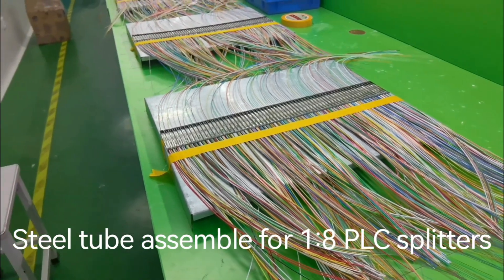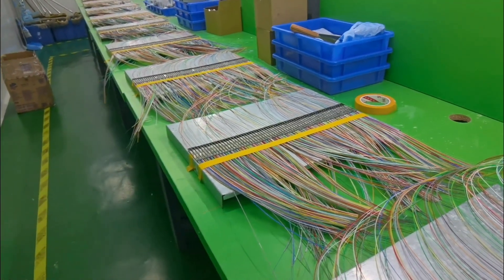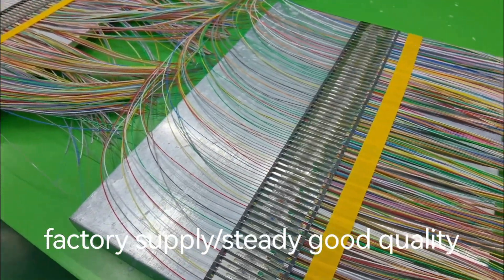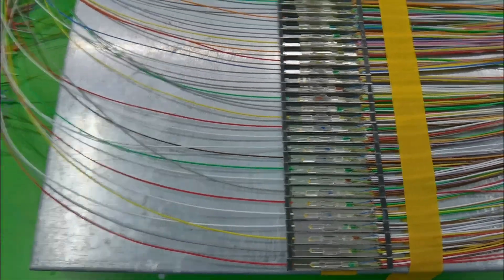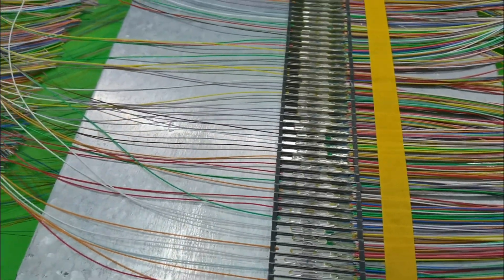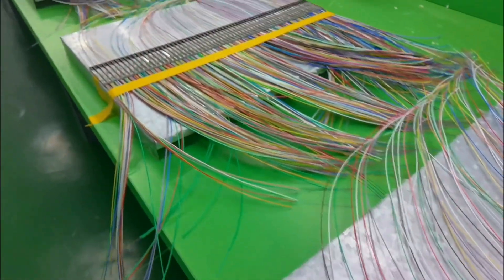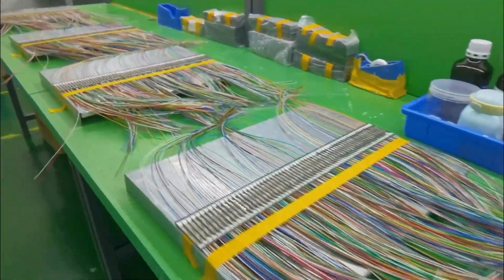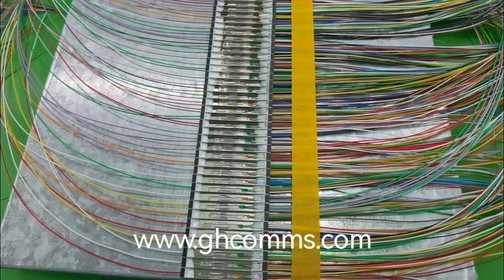8 way Mini PLC Splitter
Hi, everybody, it's Rosie Shaw from Hubei GuangHong Tech Co., Ltd.  Factory of Passive fiber optic products for FTTH Telecom network.  it is  a production video show of 1:8 Mini PLC Splitter without connector, different color input fiber, multi-color fiber out, 0.9mm, steel tube mini type 8 way.

It is about the operation platform for steel tube assembling to the PLC Splitter.

Welcome email Rosie for factory price.

Hubei GuangHong Tech Co., Ltd offers optical splitters which, as a result of precise processes, can divide the signal from 1 or 2 input optical fibers into many output optical fibers. They have excellent optical parameters, high stability and reliability. We offer a full range of optical splitters in various designs:
• Bare plc splitter
• Mini Steel tube/ Mini module,
• Fan-Out Type,
• Standard module in ABS housing,
• LGX module/Insertion type,
• ODF type,
• 19 "rack type 1U high

Application:
• FTTX (FTTP, FTTH, FTTN, FTTC)
• Passive Optical Networks (PON)
• Local Area Networks (LAN)
• CATV systems